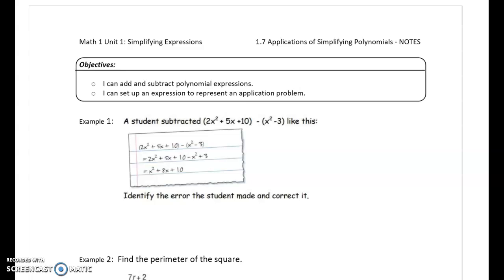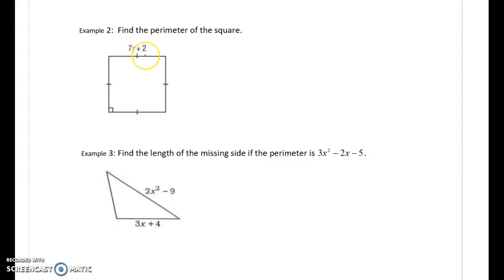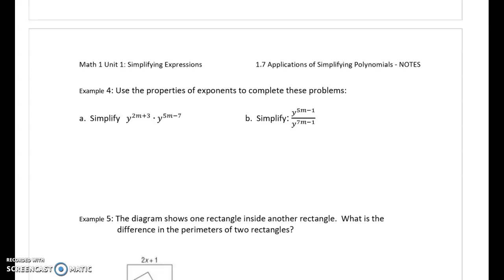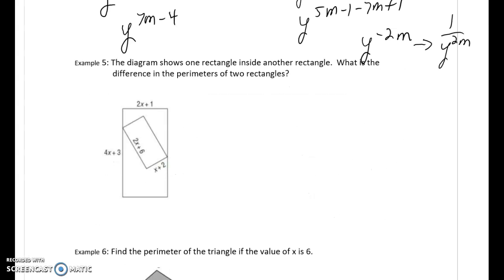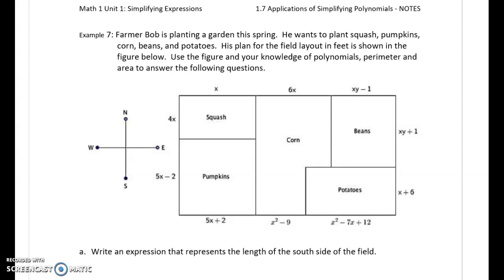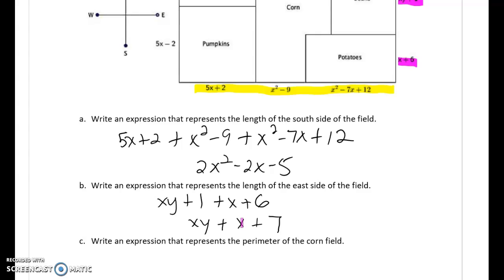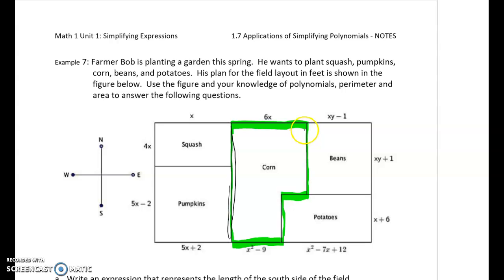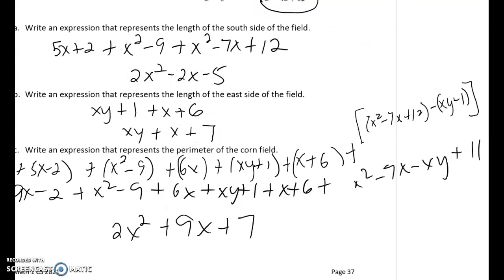HM1 Unit 1 1.7 Lesson Video